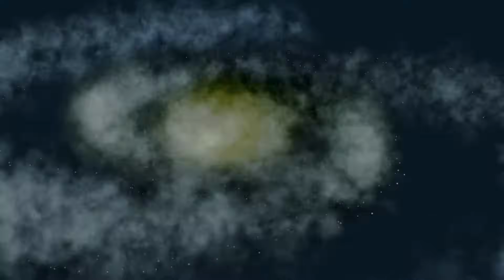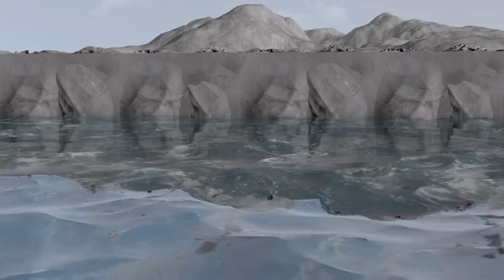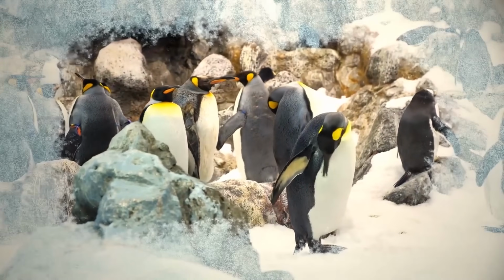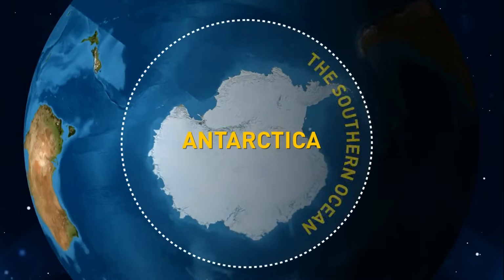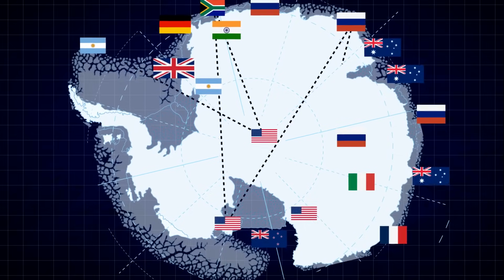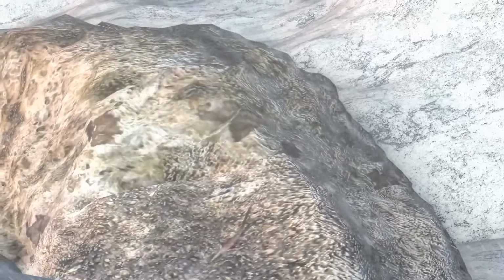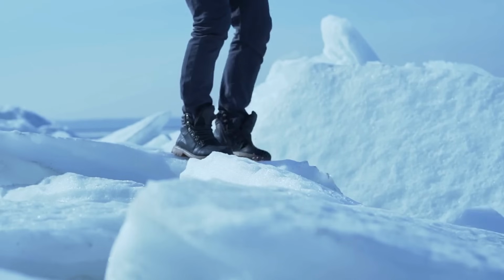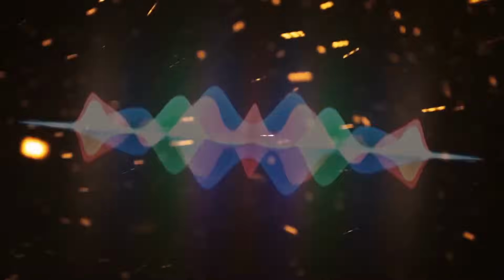Antarctica Remains to Be One of the Most Mysterious Places and Here is Why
Antarctica, the southernmost continent, is a place of extreme conditions and vast unknowns. Despite being the coldest, driest, and windiest continent on Earth, it remains one of the most mysterious places. Its harsh environment has made it difficult for humans to explore, leaving much of its secrets hidden beneath the ice. In this video, we'll delve into the reasons why Antarctica continues to be a place of intrigue and discovery.